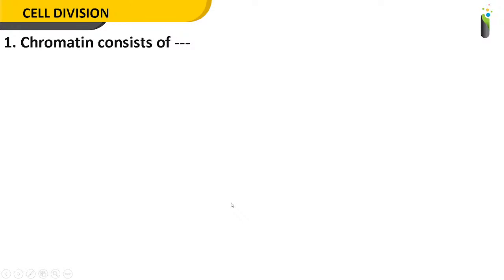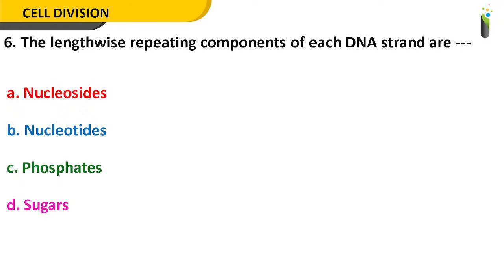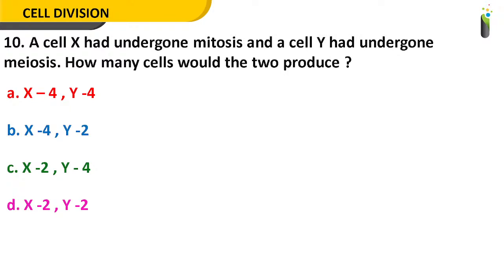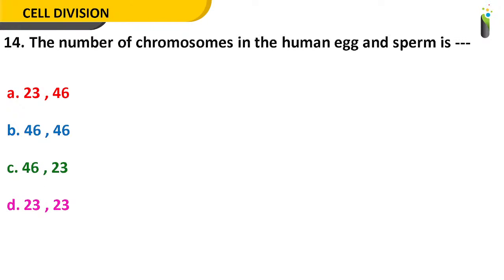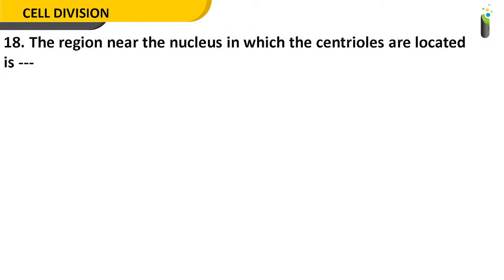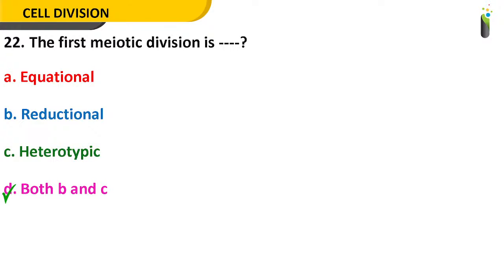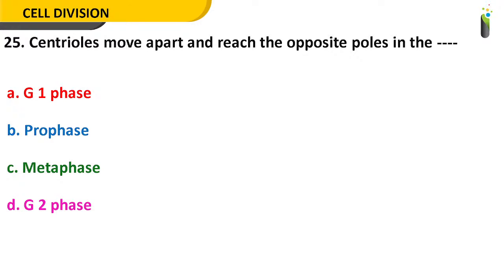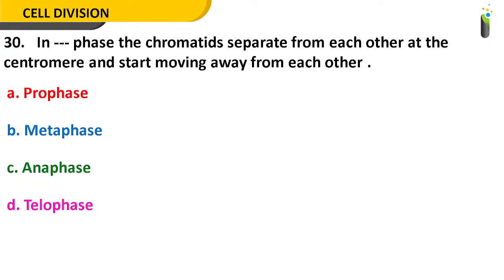Lecture 1 - Cell Cycle & Cell Division | Biology | ICSE 10th | MCQs | Intelletics Institute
Hello students,
In this live session Anagha Kulkarni ma'am  on behalf of Intelletics institute is going to solve MCQs on the Structure of Chromosomes, Cell Cycle and Cell Division chapter which is part of BIOLOGY for Term 1 according to the bifurcated syllabus for all the ICSE grade 10th students, MCQs.